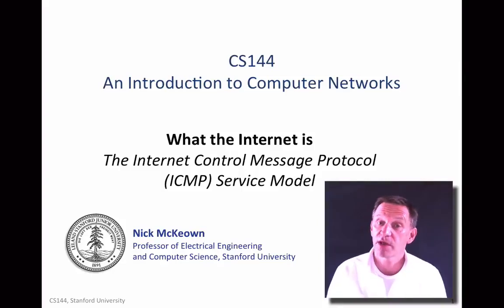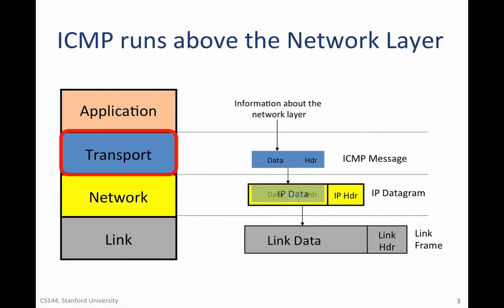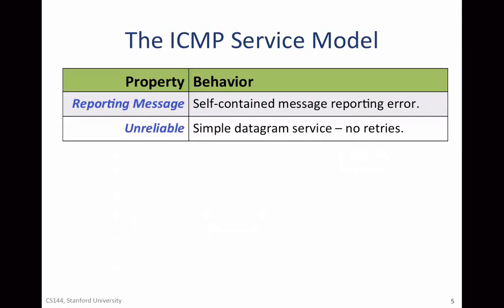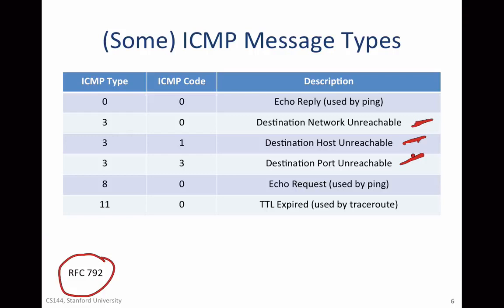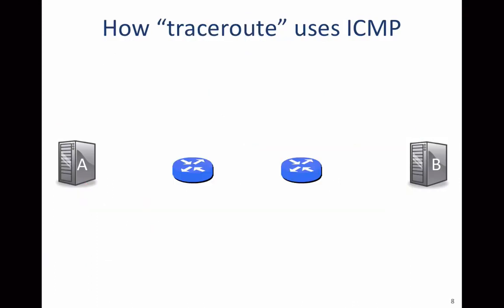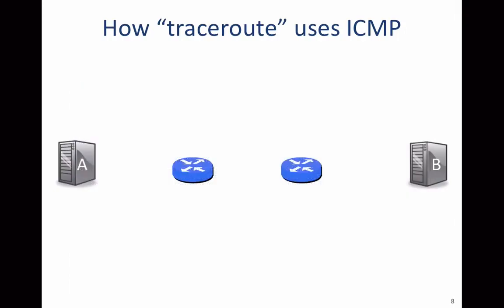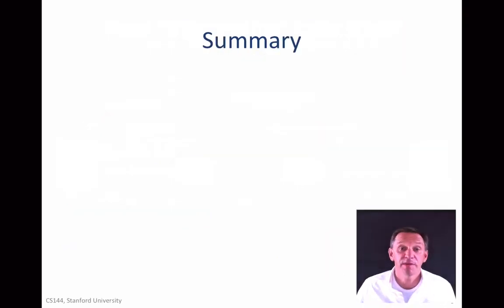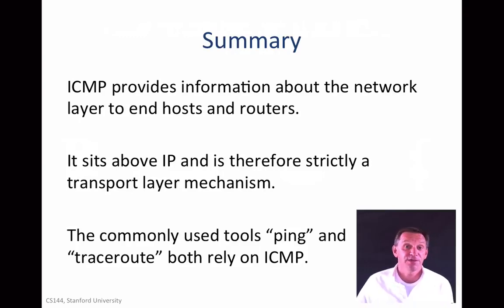【Lecture 16】 CS144, Introduction to Computer Networking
ICMP Service Model